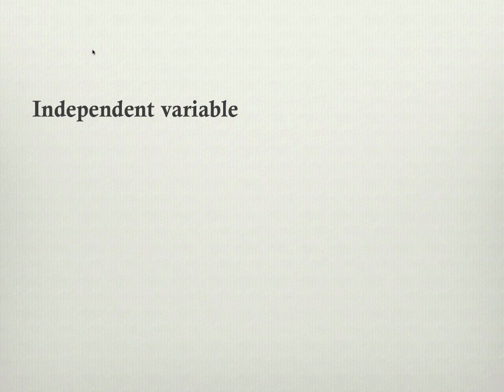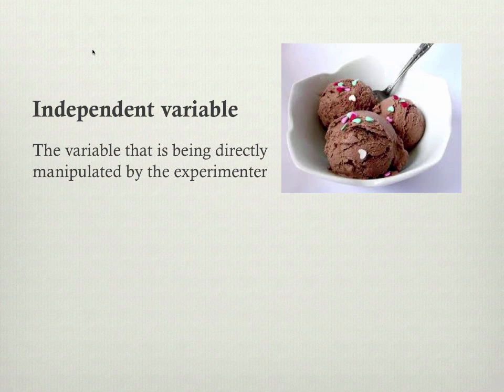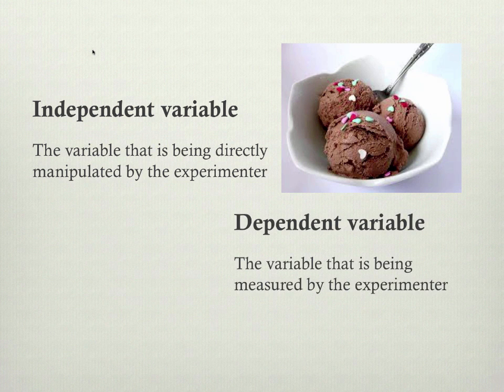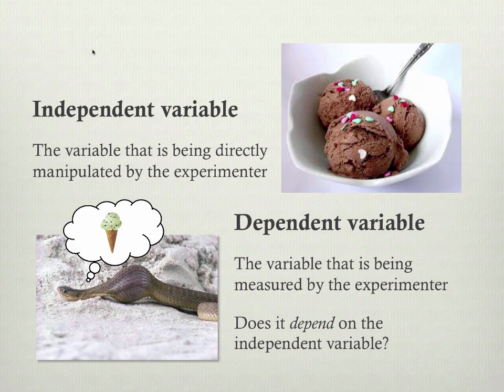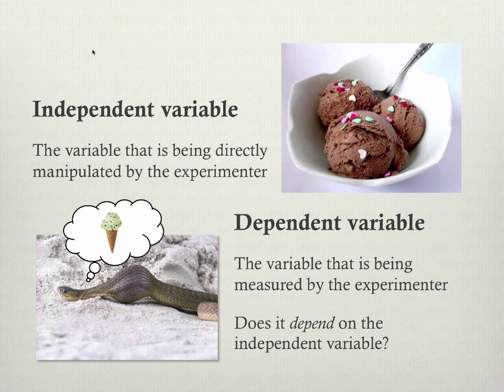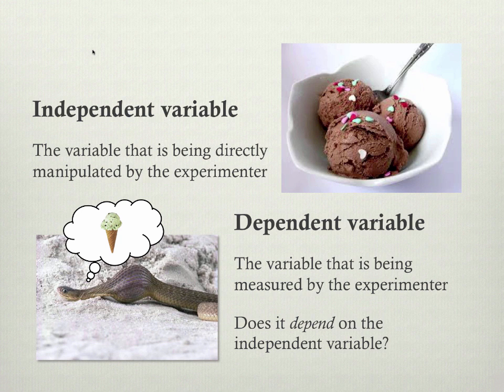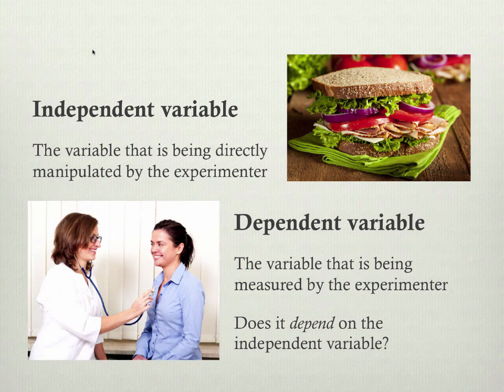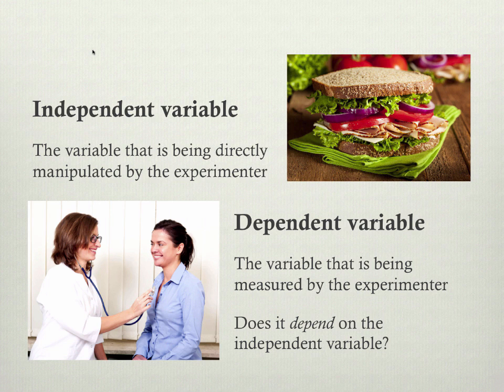Research Methods - Chapter 07 - Independent and dependent variables